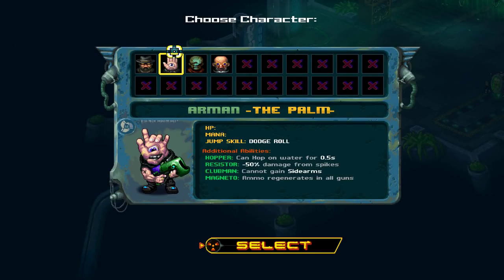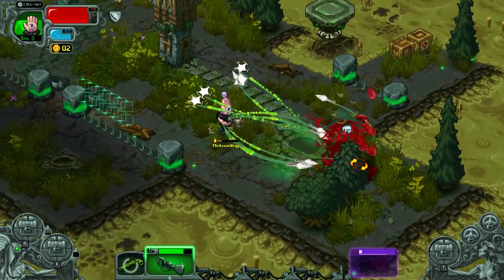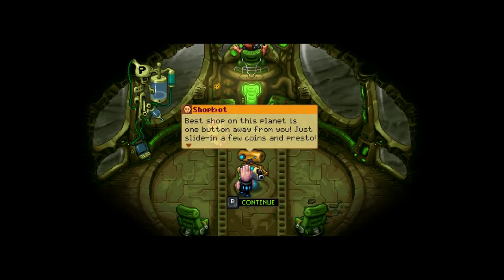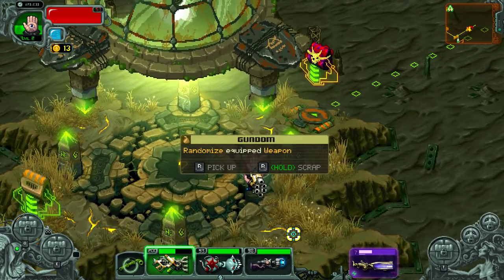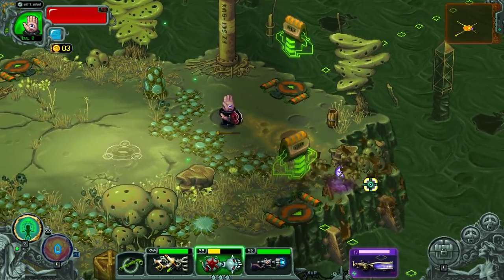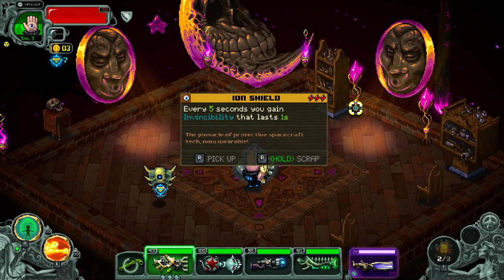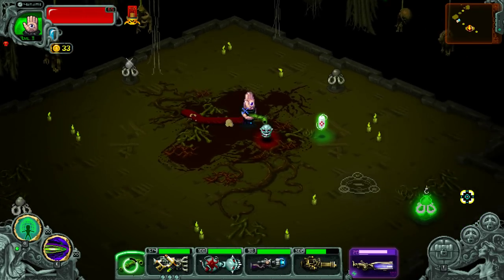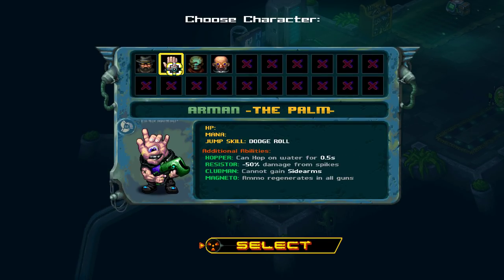BREAKING THE GAME ALREADY WITH OP SYNERGIES! | Let's Play I, Dracula: Genesis | Part 2 | PC Gameplay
Roguelite twin-stick shooter where magic and post-apocalyptic future technologies collide. Defeat evil lord Dracula and save everyone, repeatedly.

Let's Play I, Dracula: Genesis 1080p 60fps HD PC Gameplay!

If you enjoy your typical Roguelite/Roguelike experience, this is what you’re going to find here - times a dozen. Procedural generation, lots and lots of upgradeable weapons, spells, perks, alien artefacts, strange technological and magical devices, enemies, NPCs, traps, custom events and hidden shops. So many of those, you'll feel overpowered. On the surface it is a beautiful isometric twin-stick shooter, but inside there's a huge emphasis on depth, variety, replayability and discovering all those amazing synergies that make your eyes pop!

The year is 420 a.c. (After Cataclysm). Whatever you knew as the Earth no longer exists. Physics laws as you knew no longer apply. Monsters, demons, aliens, crazy robots are everywhere. Only Hunters can survive this harsh environment. You are one of them. Right now there's a handful, but we're growing new ones in our secret chambers as we speak.

If you don't like guns you have, why not just break them for parts? Or wait until you find the exact mod that takes it to the next level? Tough choice. And they have random affixes too. But wait, there's more.

A hard game to get into, and even harder to master. Just like it should be for your hardcore gaming itch, right? You will die a lot. And more. Don't even think you can get away until you discover all there is to it. If challenge is not for you - beware! Over 160 enemies and 20 bosses, and growing.

Discover and master over 1200 items: relics, weapons, skills, perks, relics, alien artefacts, consumables, actives and passives. Learn how they work and combine, break the game as you like. Build powerful synergies and obliterate everything - enjoy all the marbles! But if you still think something's missing - tell us. Work goes on, we are very greedy, craving to have absolutely everything!